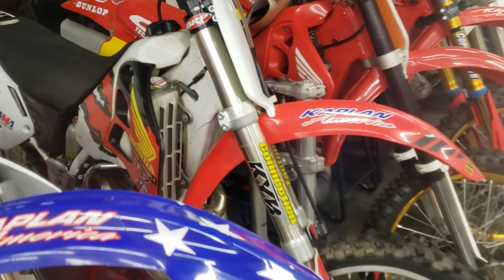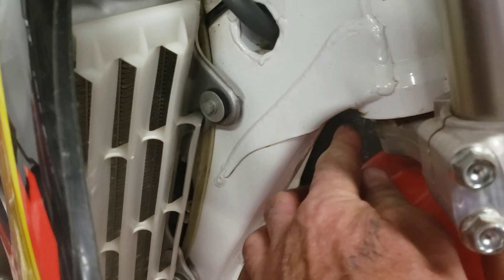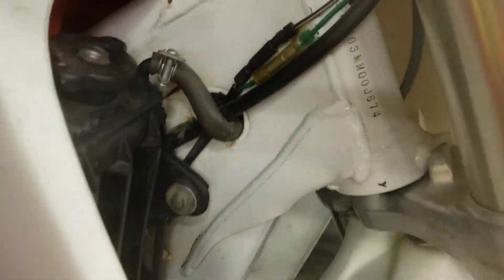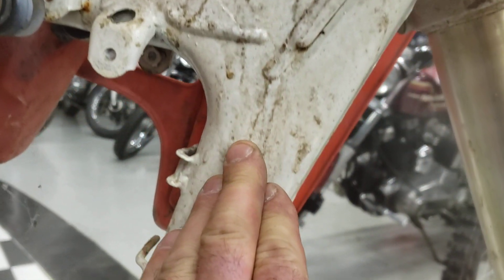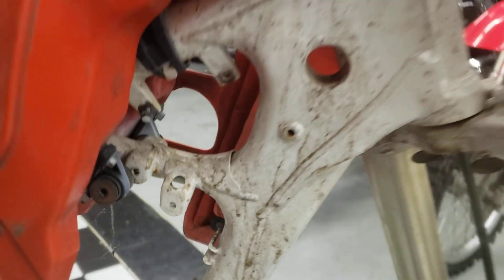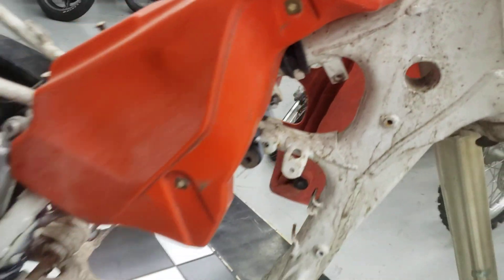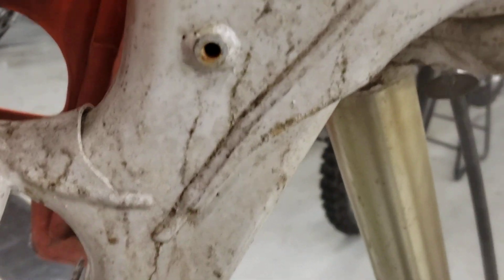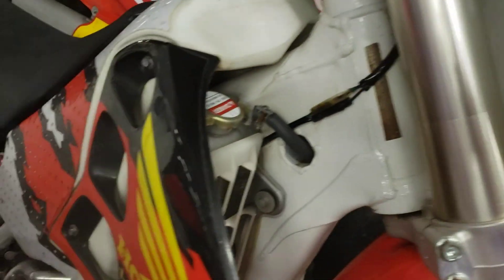Does 1989 to 2001 HONDA CR500R GEOMETRY VARY FROM YEAR TO YEAR?